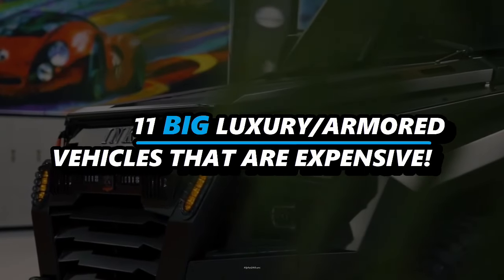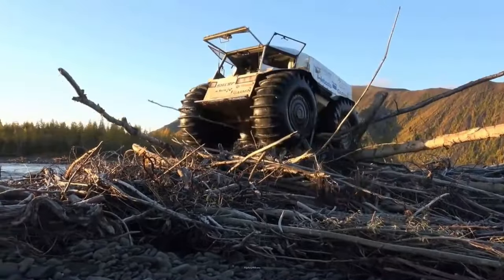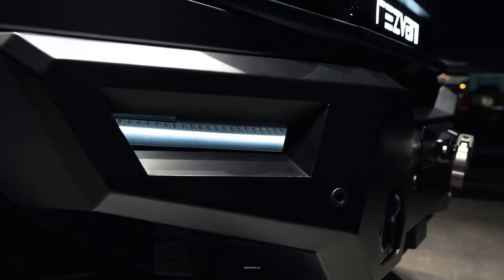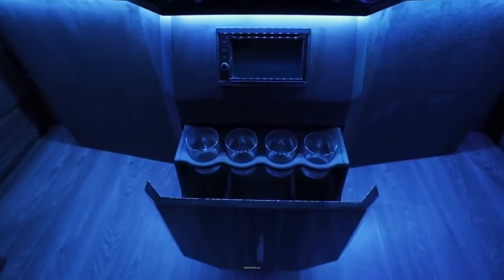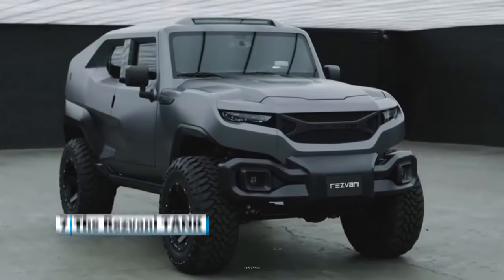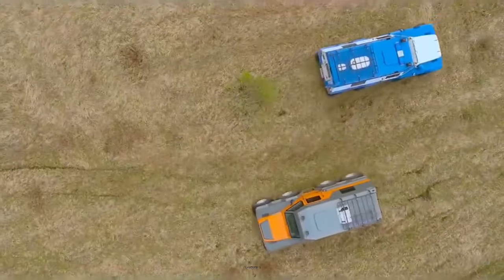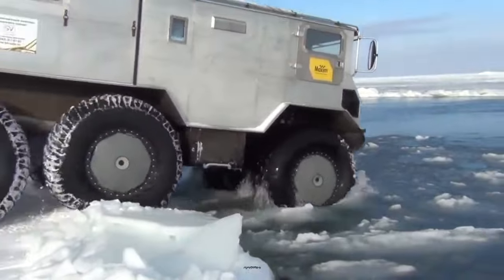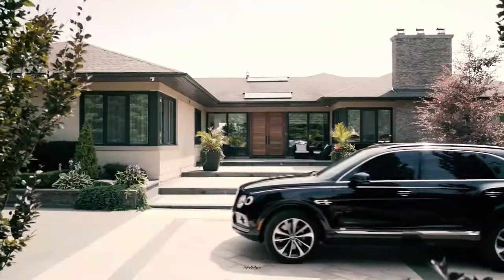Best 11 LUXURY ARMORED VEHICLES 2023 (Must See)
From the Sentry Civilian INKAS Armored, to the Rezvani TANK, here are the 11 Big Luxury/Armored Vehicles That are Expensive 2023.